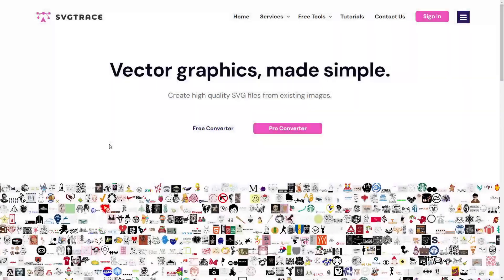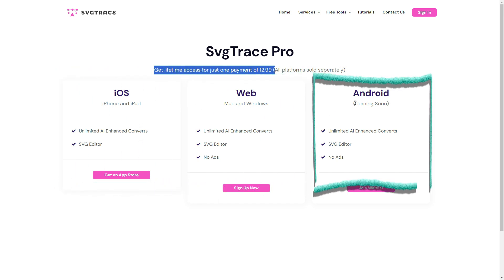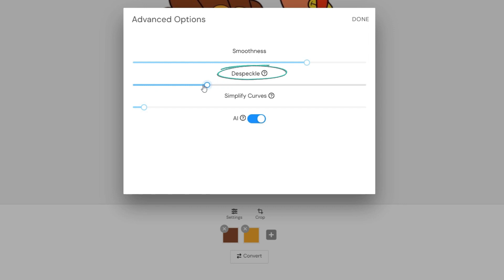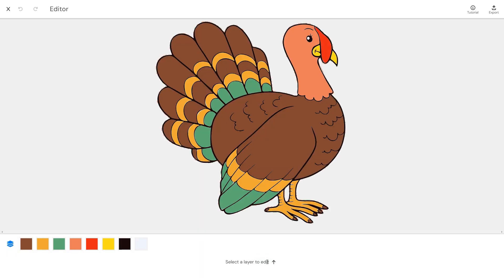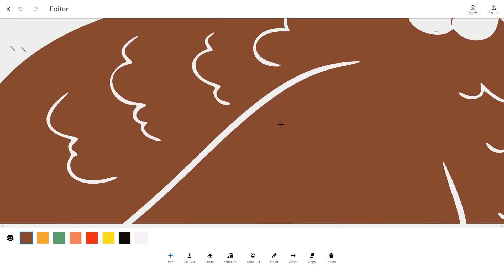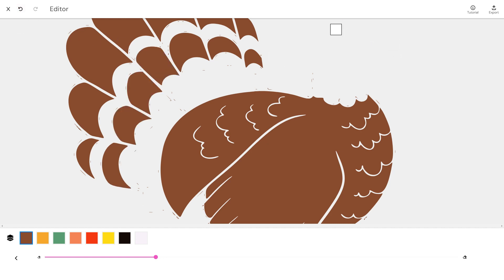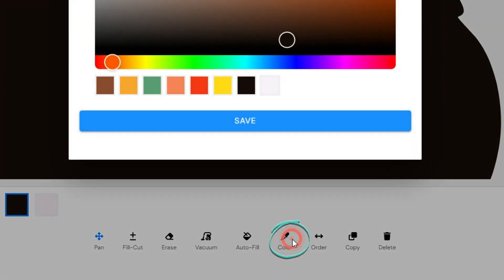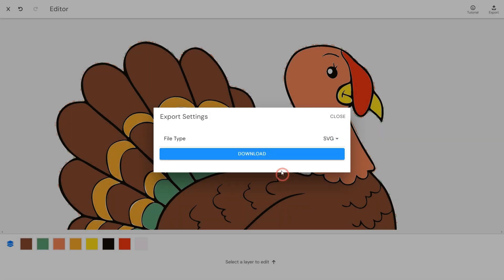Convert Any Image Into An SVG File With SvgTrace Pro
The ultimate solution for creating vector graphics from existing images. The image can be any of the typical file types such as JPG, PNG, or other common file types. The most important feature of the Pro version is its ability to resize images with the AI tool before converting them. So, even if you have a very small-sized image, it will resize your image and provide you with the best result. In addition to everything in our free version, our pro version includes a built-in editor and the ability to export to more file types.

00:00 Sign Up For Pro Version
01:09 Resizing The Image With AI Tool
01:30 Advanced Options
01:51 Selecting Colors
02:35 Editing Tools
02:51 Layering System
03:17 Pan Tool
03:36 Fill & Cut Tool
03:54 Erase Tool
04:12 Vacuum Tool
04:46 Auto-Fill Tool
05:09 Color Tool
05:22 Order Tool
05:36 Copy And Delete Tools